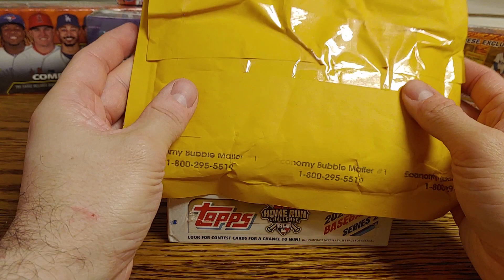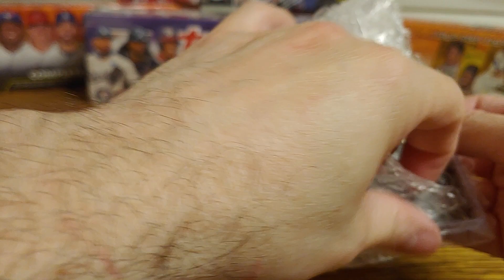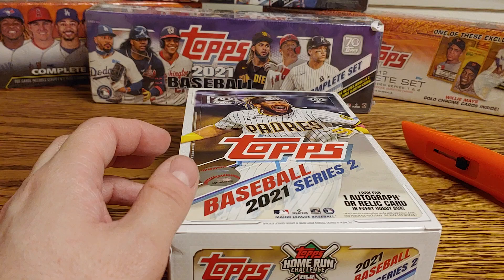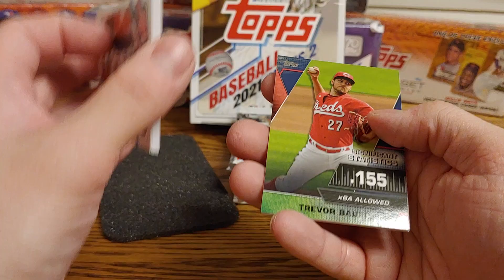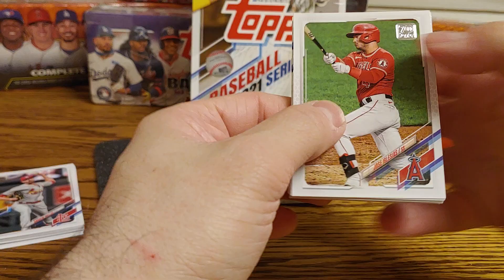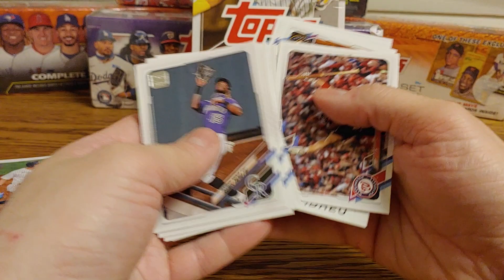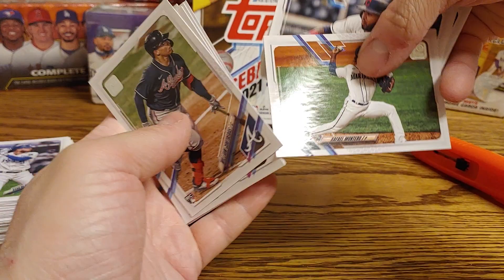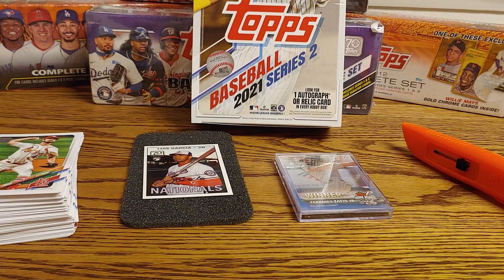2021 Topps Series 2 Hobby Box part 1 w/bonus